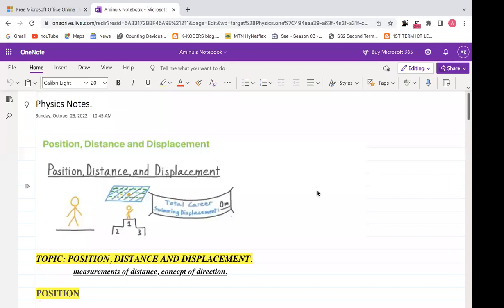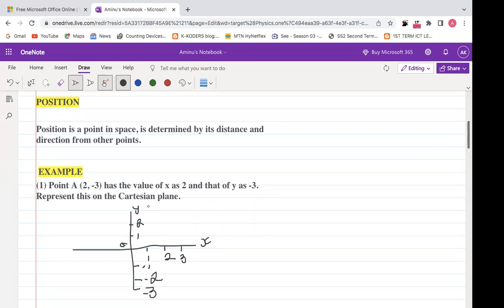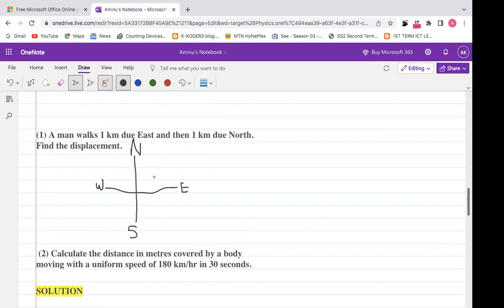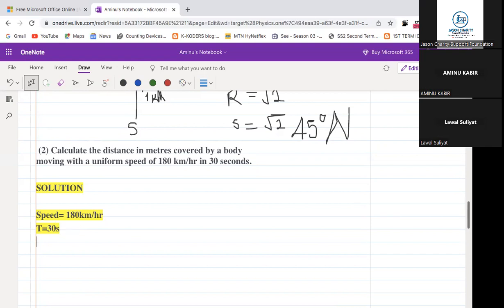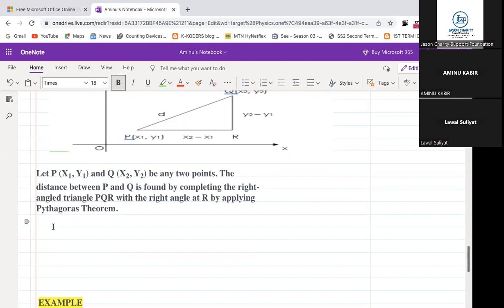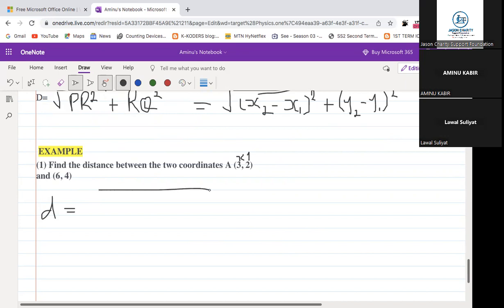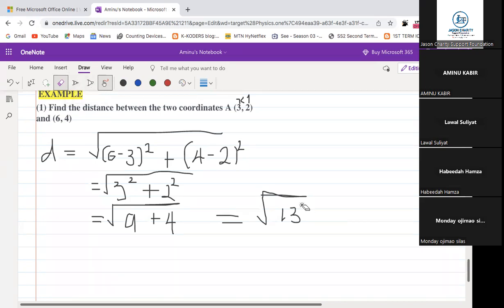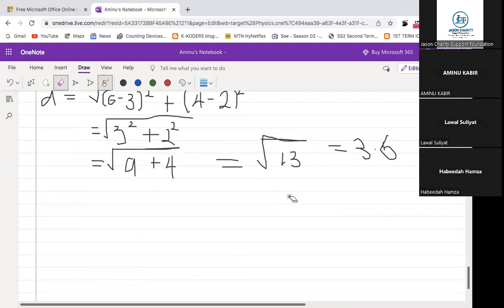Physics_Position, Distance and Displacement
Mr. Kabir takes Physics_Position, Distance and Displacement  for students preparing for WASSCE/UTME examinations across Nigeria.